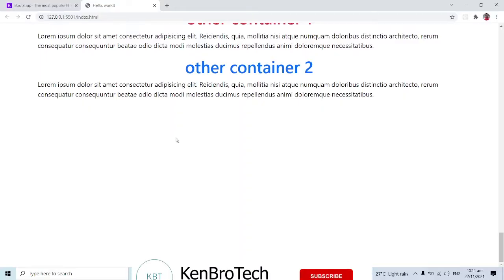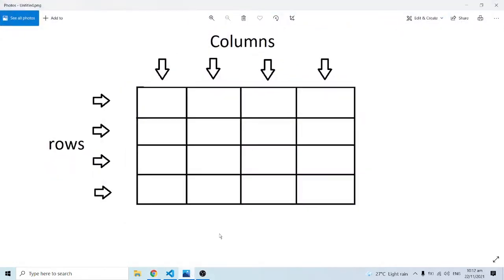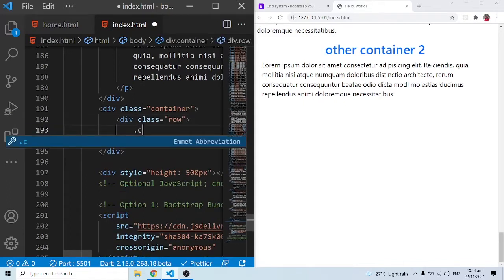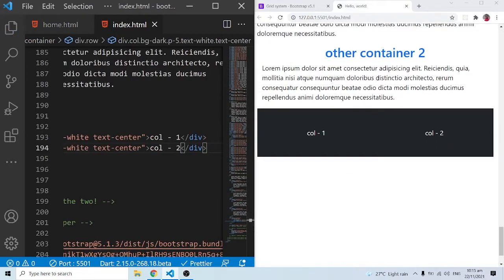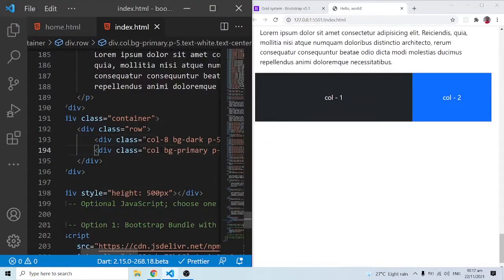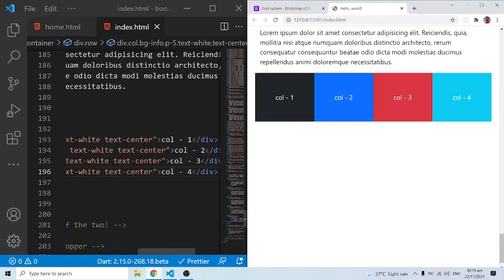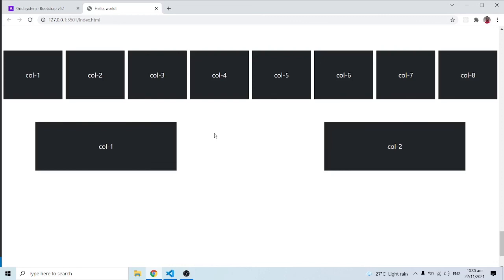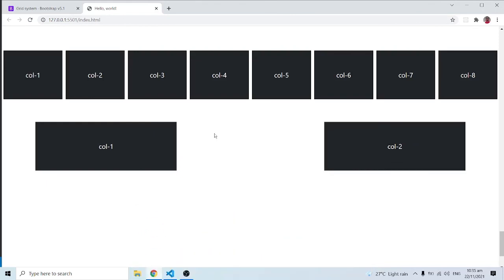Bootstrap 5 Crash Course Tutorial #7 - Grid Layout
In this series of videos, we will learn Bootstrap 5. In this video you will learn how to make use of the Bootstrap 5 Grid layout.